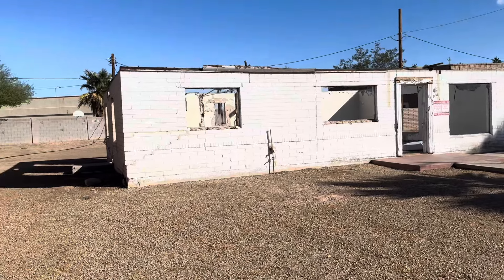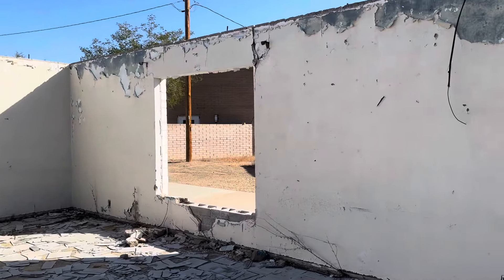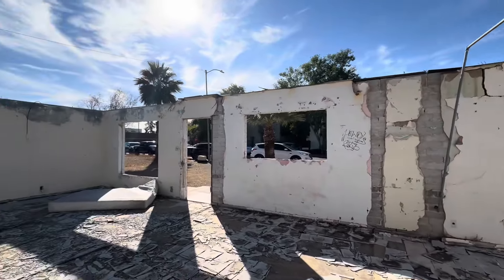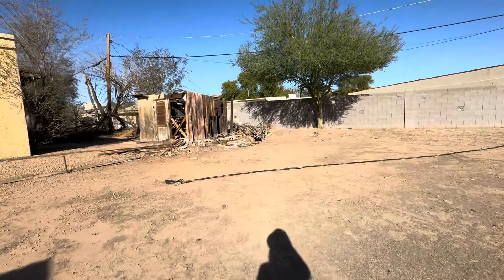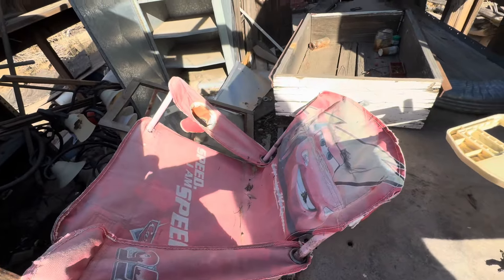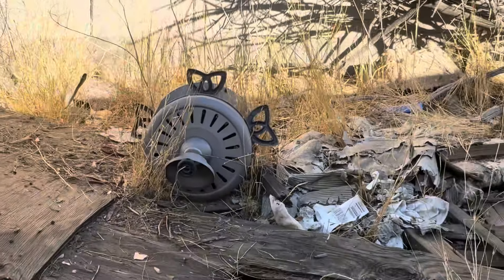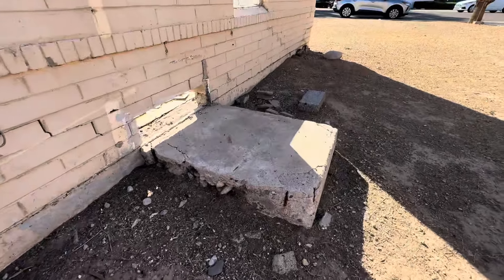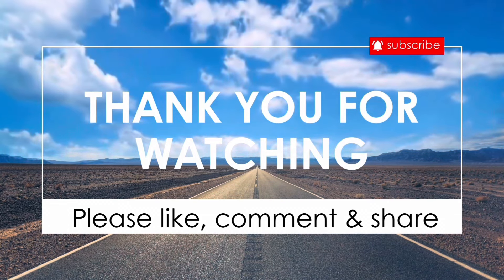Abandoned 1950s House #1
On our way to an event we came across a neighborhood with several abandoned 1950s houses, so we stopped to explore. This was the first one we checked out.